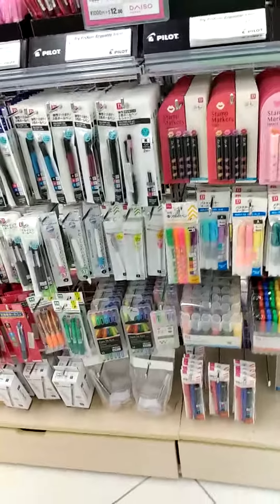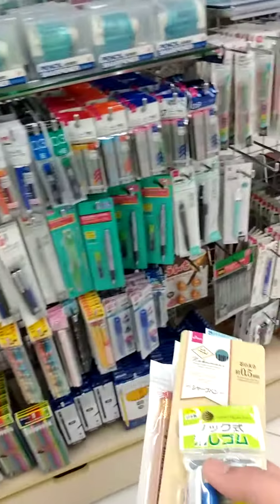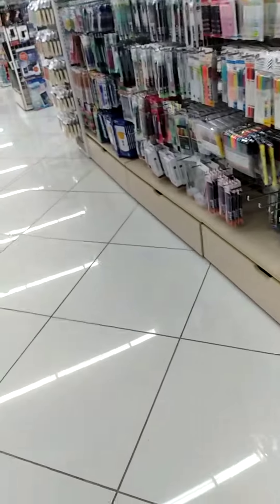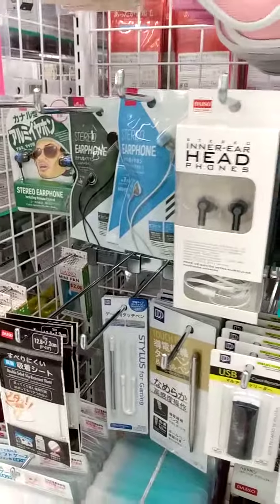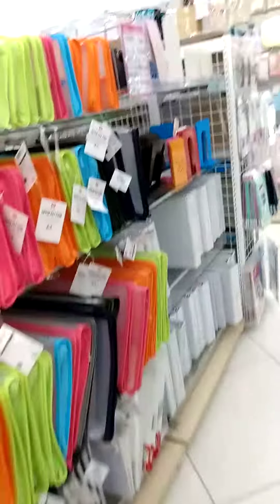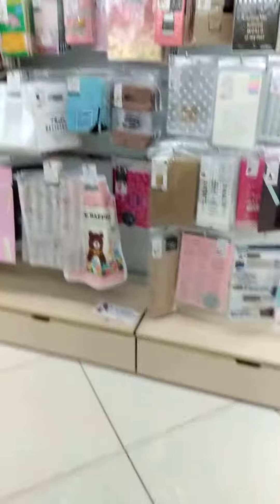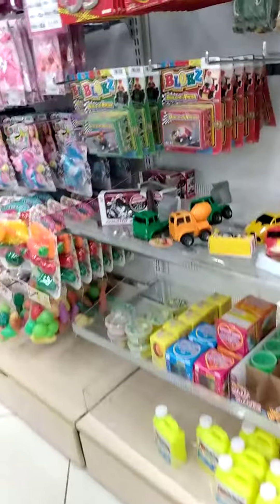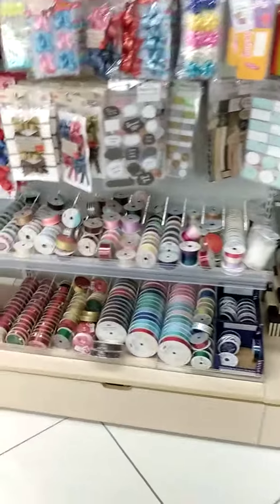FOLLOW ME AROUND DAISO!!!! New Stationery!!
Hello. I wanted to give you a look and kind of a heads up that I just went to a store called Daiso. Some of you already know about it 😉.